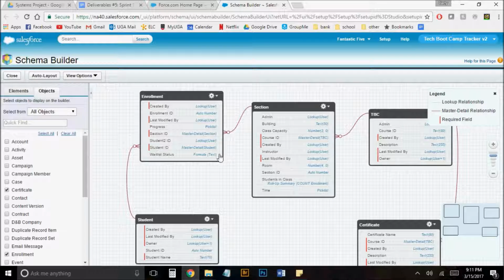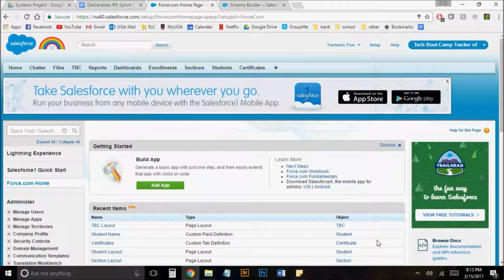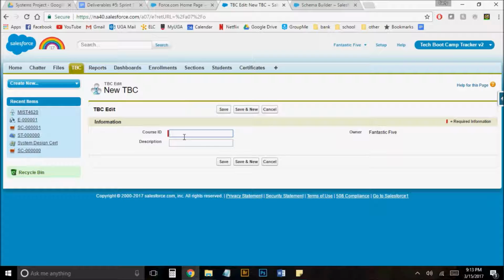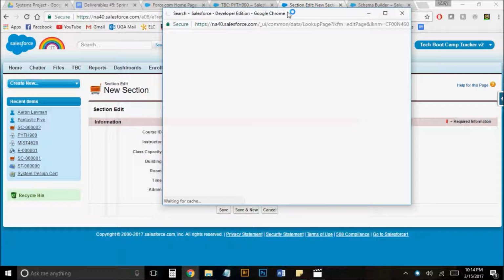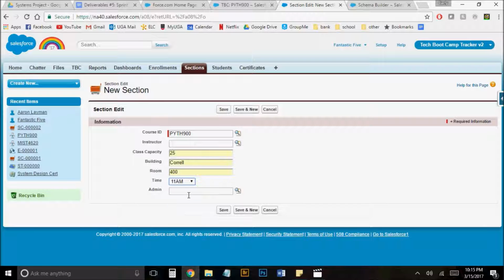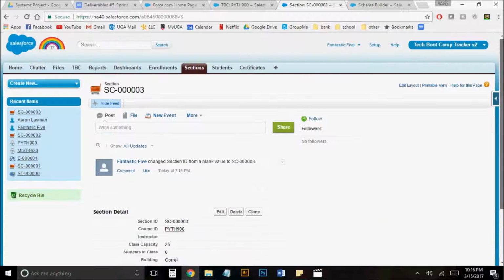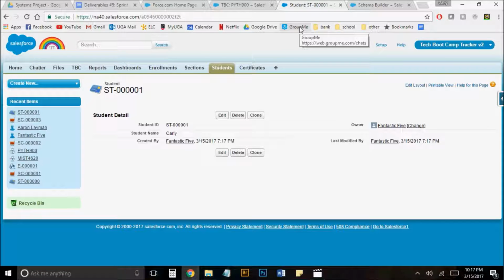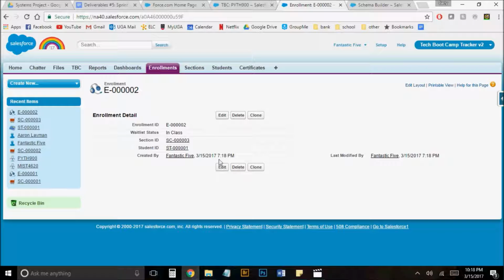Deliverable 5 Sprint Review - Tutorial Screencast (Fantastic 5 +1)